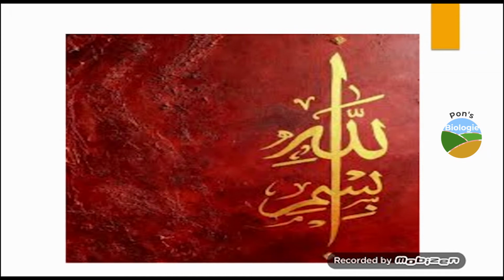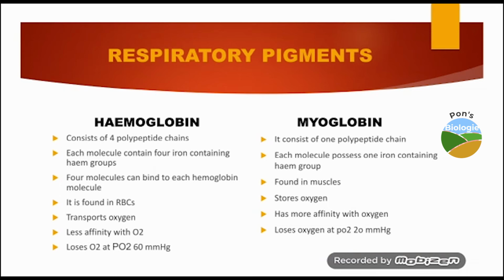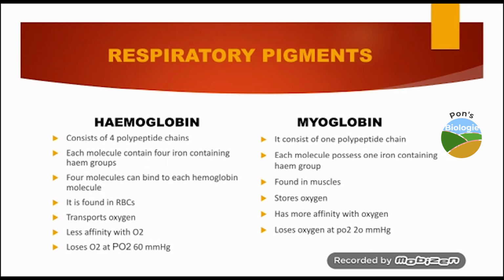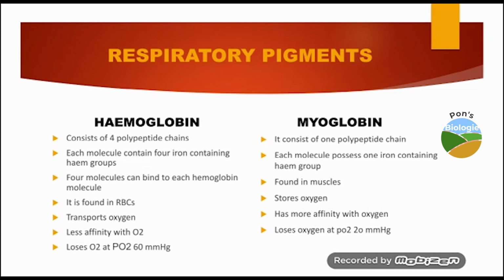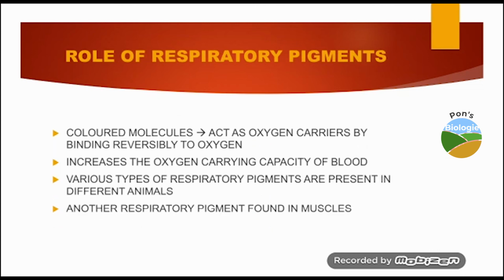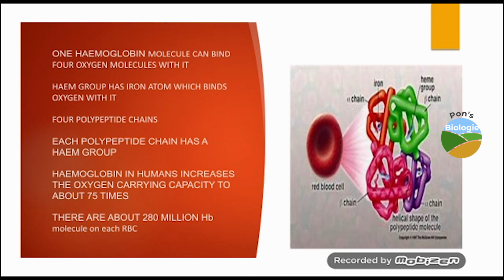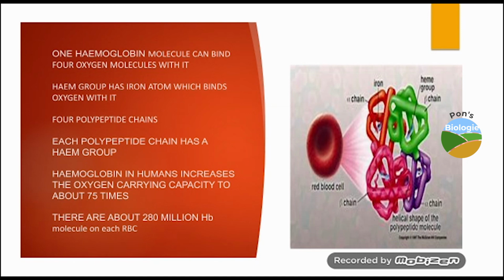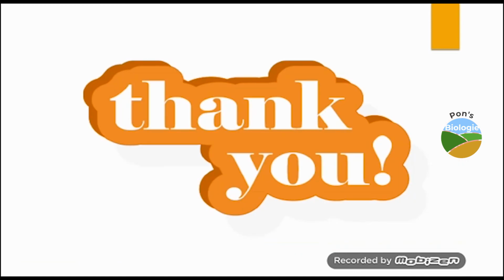Chapter 14 Respiration Course 2nd year respiratory pigments